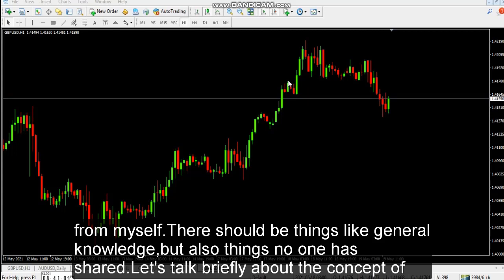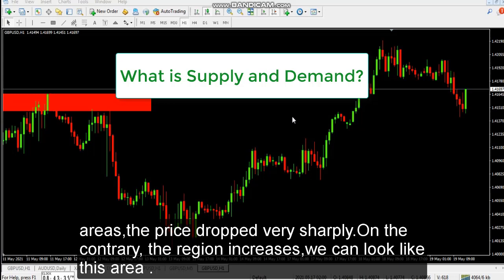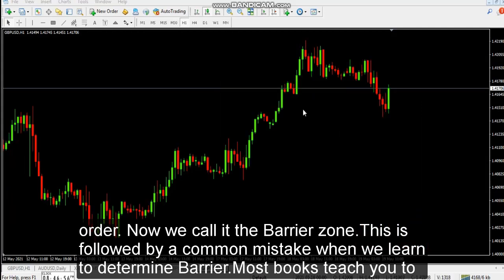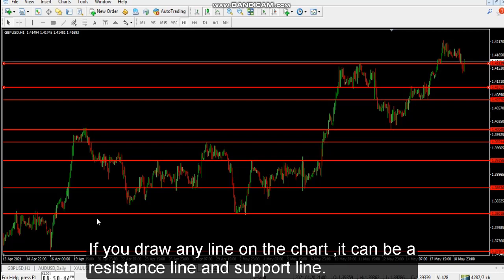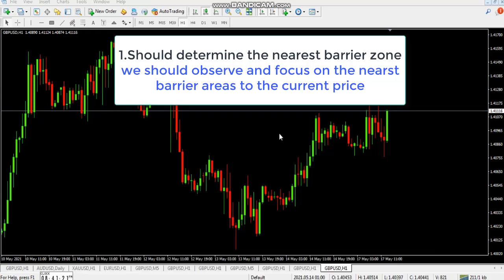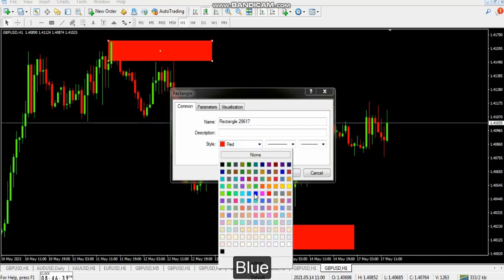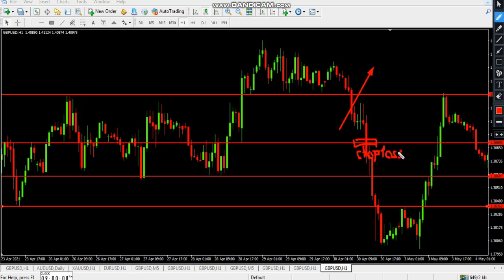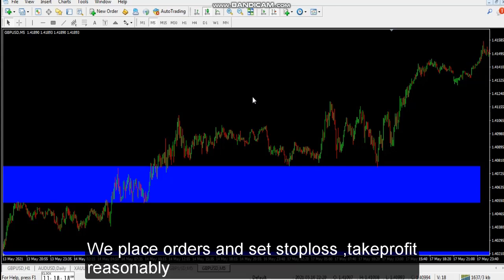How To Identify "Barrier" And Trade With Market Supply And Demand - Secret Price Action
Guide Channel and provide the tools and trade forex systems, binary option. Keeping the channels of the financial news and gather the knowledge related to financial investors
have good knowledge and grasp of kip in the trade. All episodes of channel systems and tools to trader can download about to develop the trade of himself.

1. Understand Market Cycles
Markets go through cycles (expansion, peak, contraction, trough). Recognizing where we are in a cycle can guide investment decisions.
2. Diversification is Key
Don’t put all your eggs in one basket. Diversifying across asset classes, sectors, and geographies can mitigate risk.
3. Risk Management
Set clear risk parameters. Use stop-loss orders and position sizing to protect your capital.
4. Technical Analysis
Learn to read charts and trends. Indicators like moving averages and RSI can provide insight into potential price movements.
5. Fundamental Analysis
Understand the underlying value of an asset. Analyzing financial statements and economic indicators can help identify undervalued stocks.
6. Stay Informed
Keep up with news, economic reports, and market sentiment. Global events can significantly impact markets.
7. Emotional Discipline
Avoid emotional decision-making. Stick to your strategy and avoid panic selling or euphoric buying.
8. Long-Term Perspective
Focus on long-term growth rather than short-term fluctuations. Compounding can work in your favor over time.
9. Learn from Mistakes
Keep a trading journal to analyze what worked and what didn’t. Learning from past experiences is crucial for improvement.
10. Stay Flexible
Be ready to adapt your strategy as market conditions change. What works in one environment may not in another.
11. Network and Learn
Engage with other investors, attend seminars, and read books. Learning from others can provide valuable insights.
12. Use Technology Wisely
Leverage tools and platforms for analysis, trading, and risk management to enhance your strategy.
13. Behavioral Finance
Understand the psychological factors that affect market movements. Recognizing biases can help improve decision-making.
14. Have a Clear Plan
Define your investment goals, timeline, and strategies before entering the market. A plan helps maintain focus and discipline.
15. Be Patient
Markets can be volatile. Patience can lead to better opportunities and prevent hasty decisions.
By incorporating these lessons, you can develop a more robust approach to investing in financial markets.